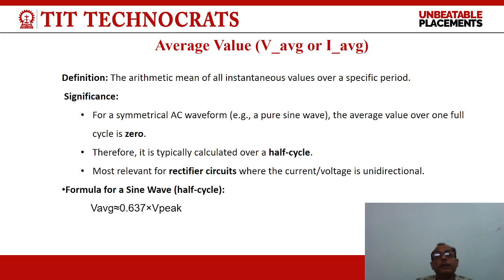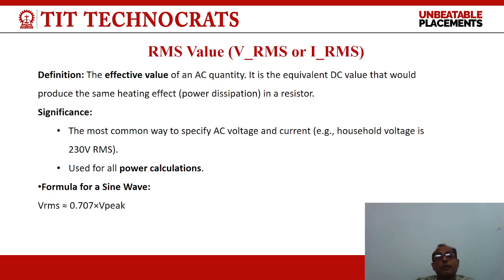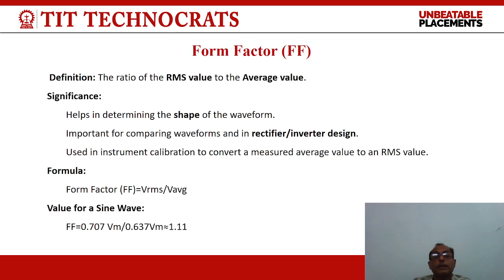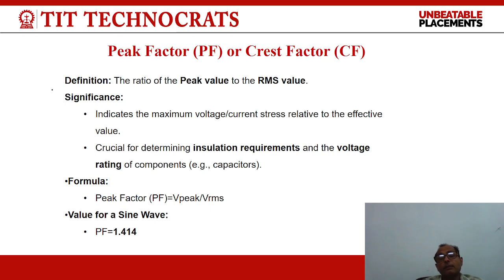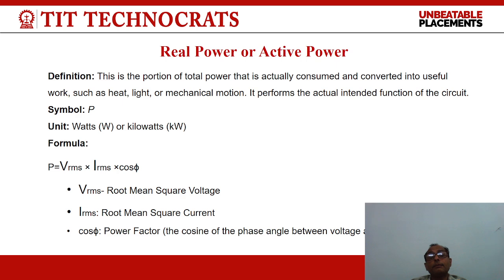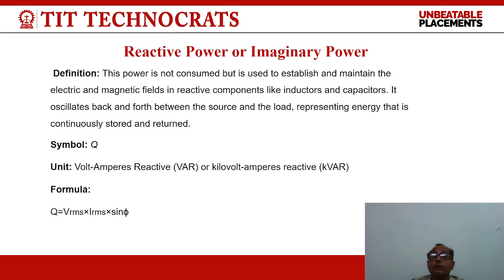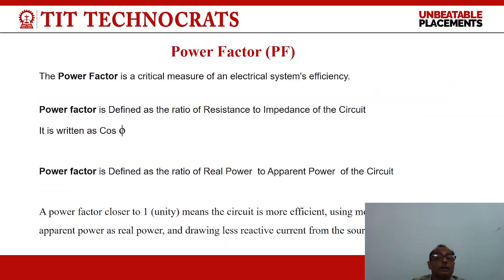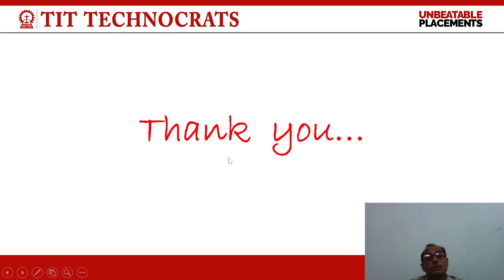A C Circuit Definitions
This video lecture gives idea about  the A.c Quantities Like Average value, Rms Value,Types of A.C Powers